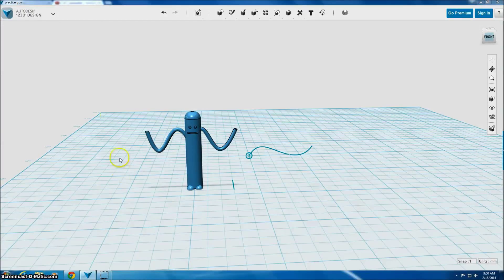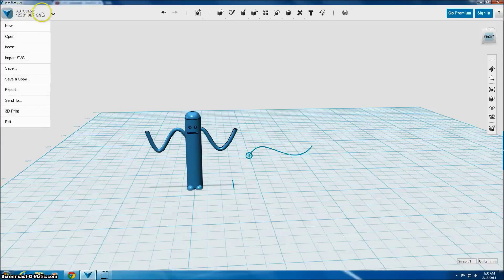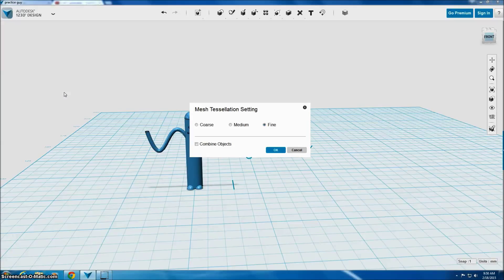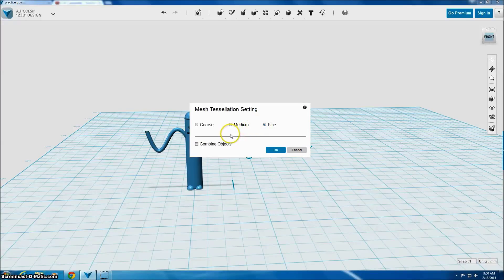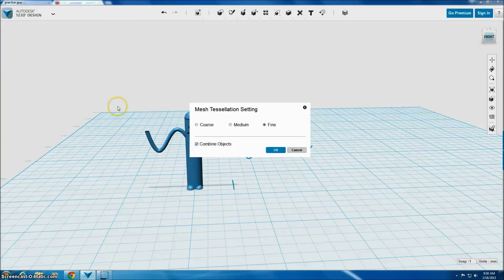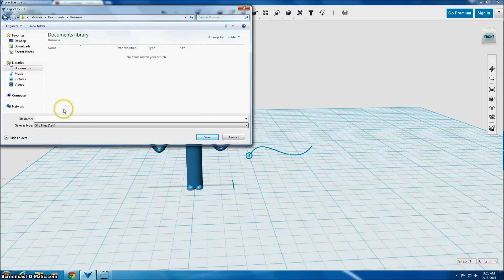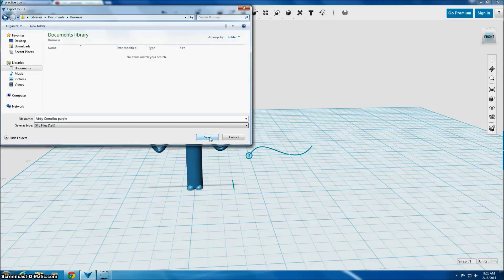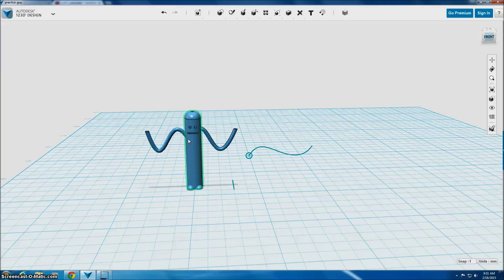123D Design Saving & Turning In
This video will help students save and turn in their 123D files.